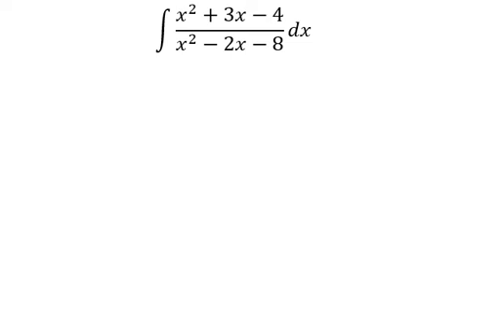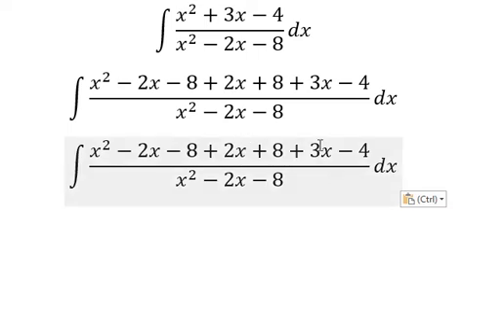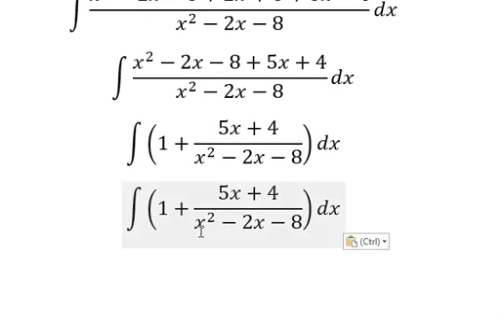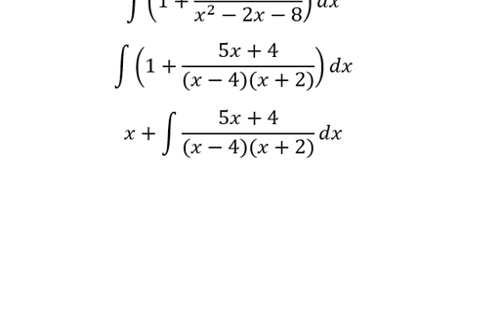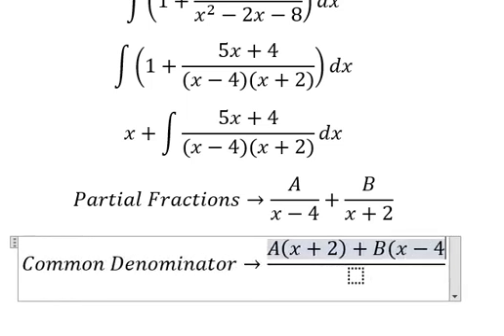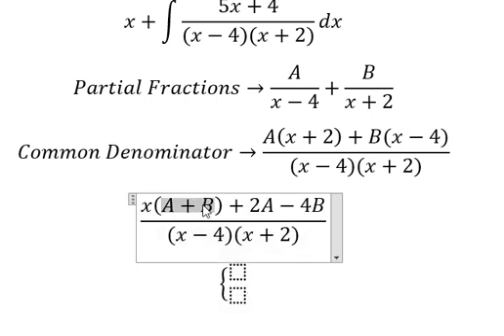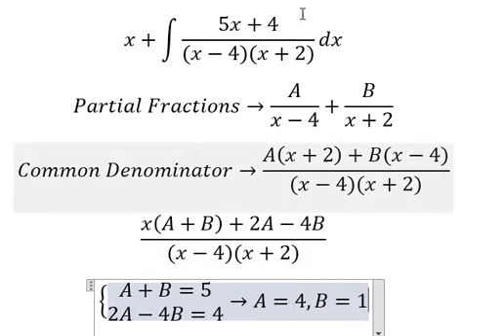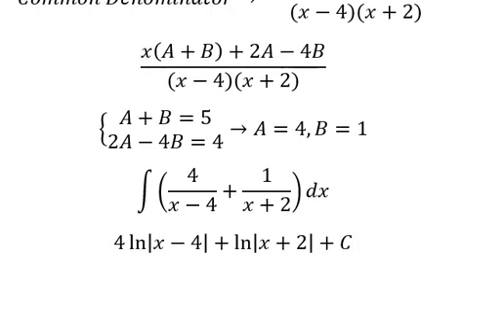Calculus Help: Integral ∫ (x^2+3x-4)/(x^2-2x-8) dx - Partial Fractions